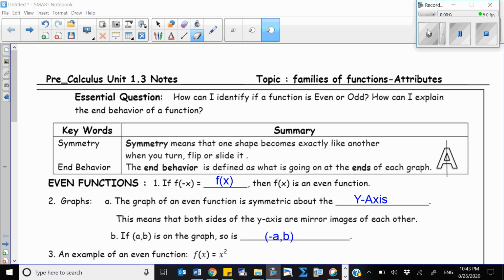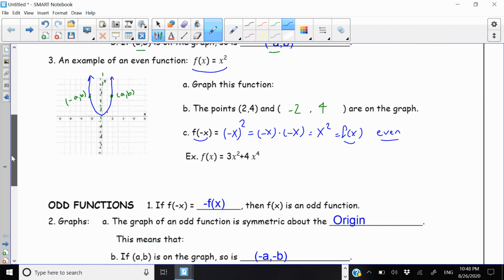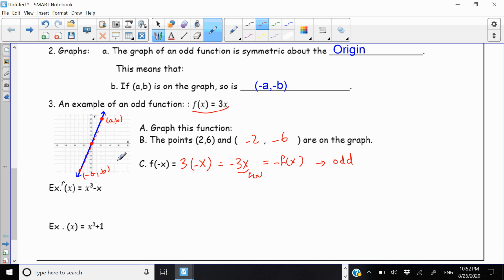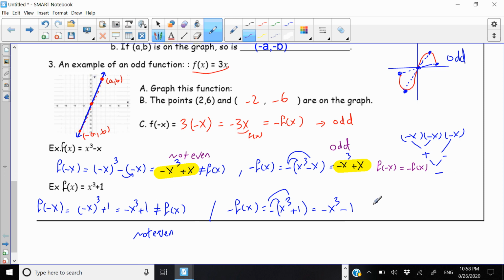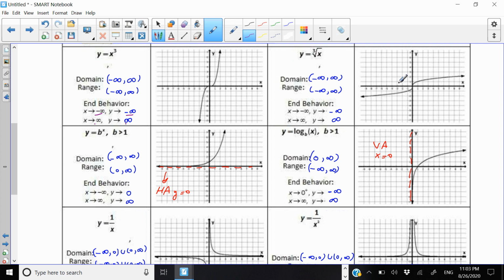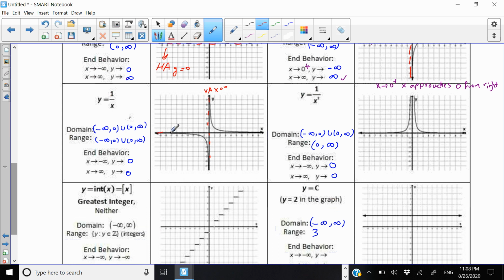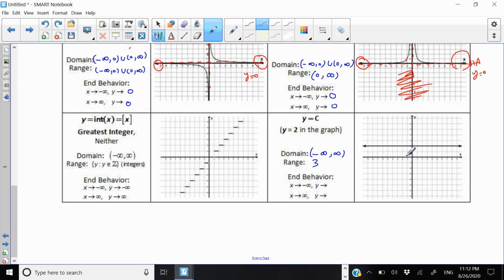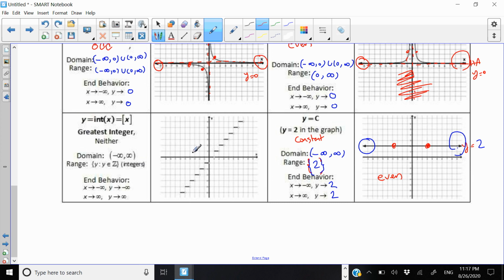1 3 video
Even and odd functions and end behaviors